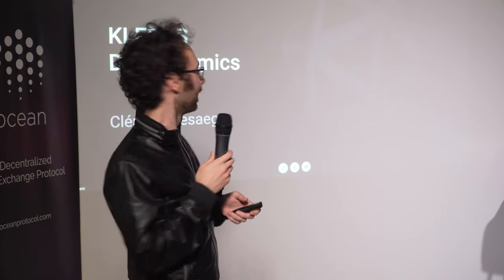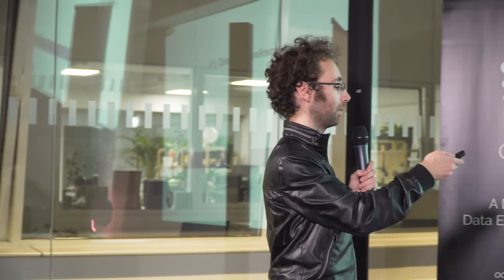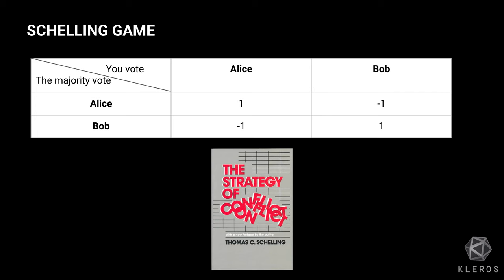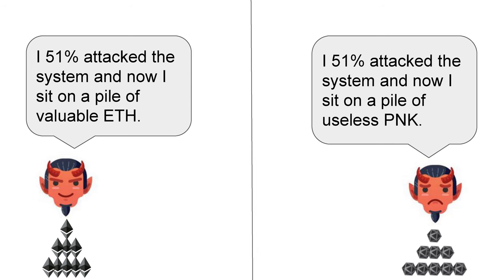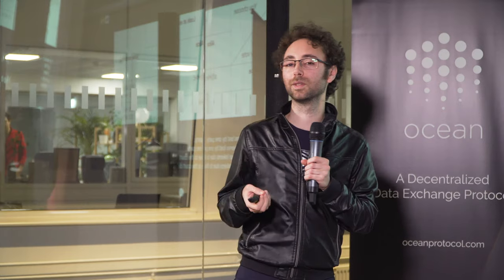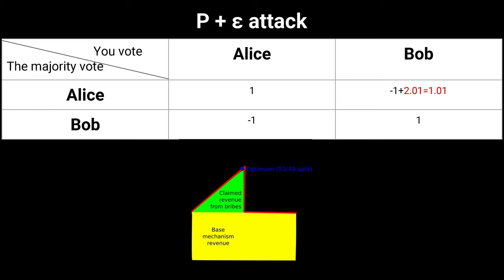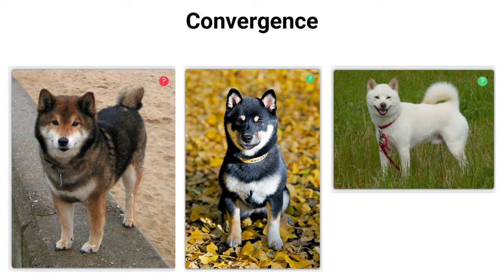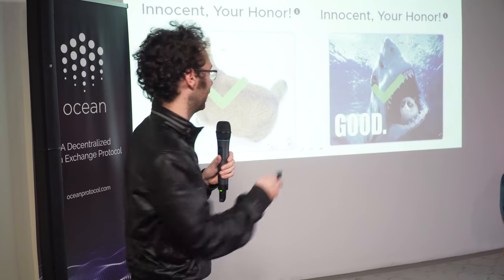Kleros Doges on Trial | Clément Lesaege, Co-Founder and CTO of Kleros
Part 1 of lecture "Kleros & Doges On Trial Experiment"

This lecture covers the following topics:
- Dogenomics
- principles and research questions for Doges on Trial experiment
- jurors and how to select jurors (via tokens), verifiable ID function
- Schelling Game, attack vectors
- PNK token, why native token
- results of experiments, attacks (p+epsilon, commitment to appeal)
- defining and detecting maliciousness
- subjectivity in seemingly objective questions, juror behaviour
- courts and fees, promoting decisions
- general application cases Kleros dispute resolution

About Token Engineering:
The decentral nature of blockchain systems allows to rigiously rethink how the web economy works in the future. Economic incentives, tokens, reward value contribution and ensure a cryptoeconomic network to operate smoothly and thrive over time.

Creating such incentive-based tokenized ecosystems is hard.
How do we define the network objectives? How do we manifest that intent with token rewards and other crypto building blocks? How do we simulate and validate the design? How do we anticipate attacks and respond to them? How do we update the protocols? Given that these systems are wildly powerful, how can we better take responsibility for their design and deployment?
Token ecosystem design is becoming a new engineering discipline: Token Engineering. This implies a body of theory, practice, tools and a sense of responsibility. We aim to do this collectively as a community in a decentralized, permissionless, open-source fashion that all can contribute to and all can use.